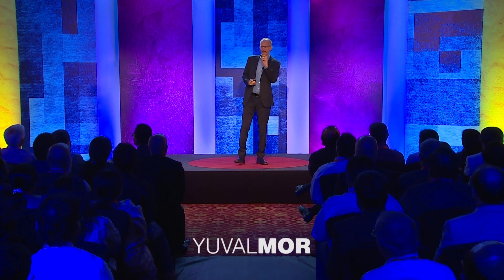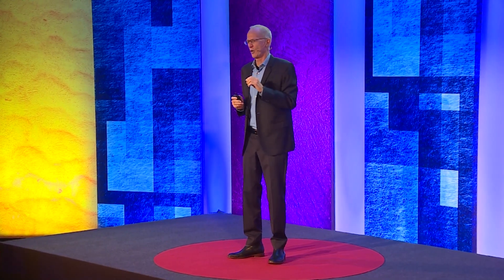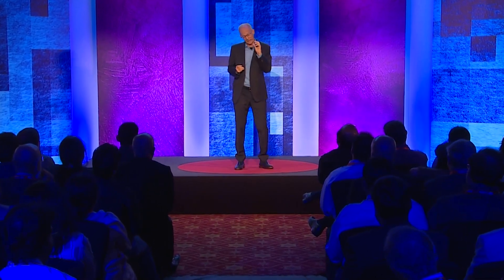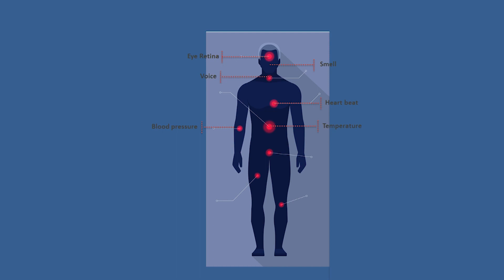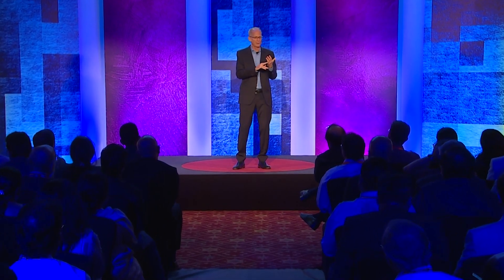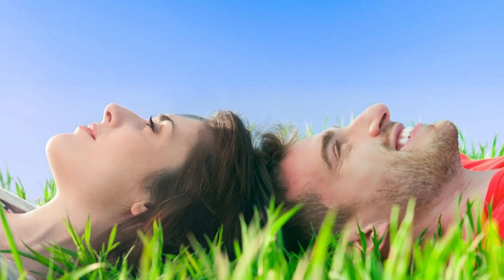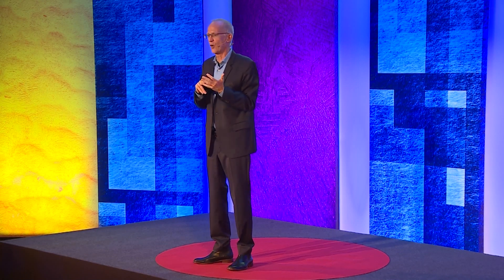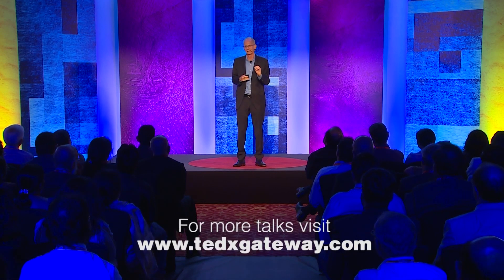Using Your Voice To Measure Your Healthcare | Yuval Mor | TEDxGatewaySalon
Can the voice give indications about our health? Can the human voice be used as a biomarker? Research shows that it can – but how? Listen to this talk to learn how combining a human voice with AI and Big Data can deliver a powerful health monitoring tool. Yuval Mor is the CEO of Ummanu Healthcare & former Founder & CEO of Beyond Verbal. He is an entrepreneur by heart & has over 25 years of experience leading early-stage, high-tech companies to successfully exist. He loves to innovate, develop breakthrough ideas, and bring them to the market to address big challenges. This talk was given at a TEDx event using the TED conference format but independently organized by a local community.